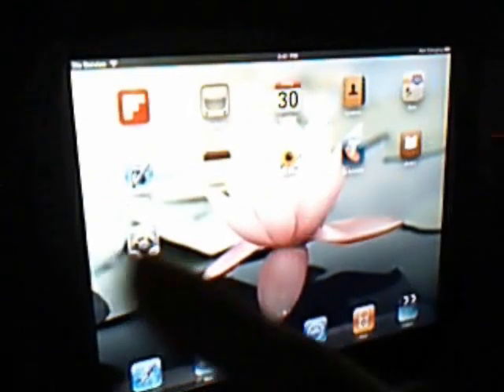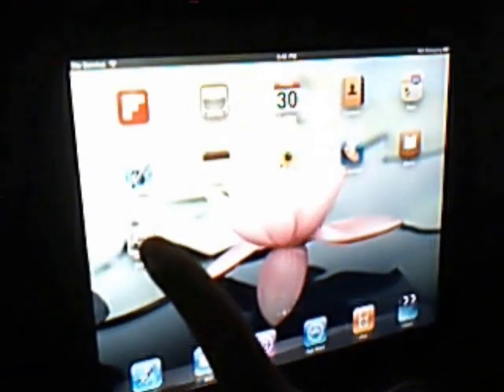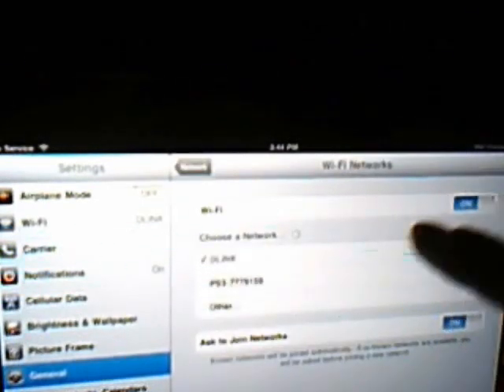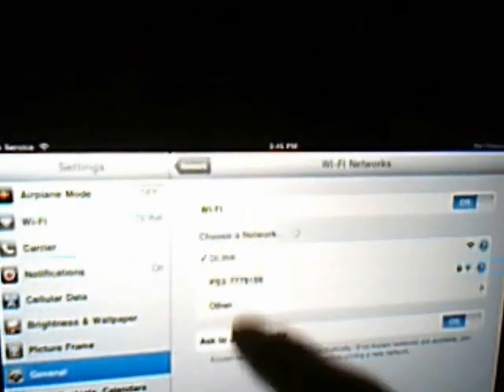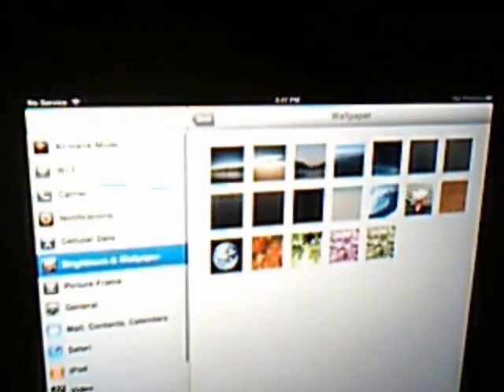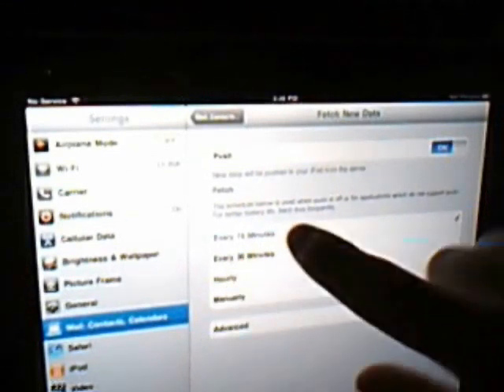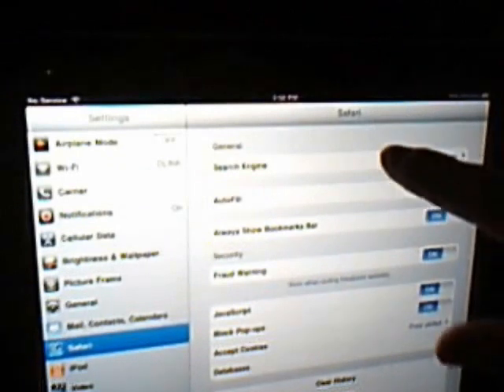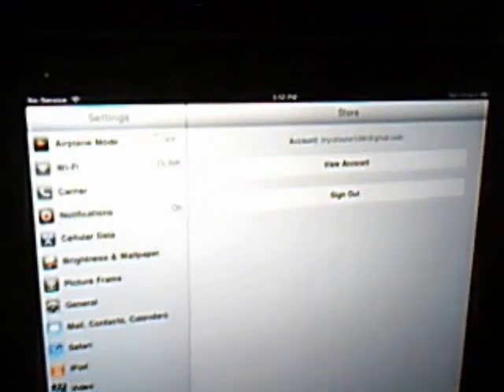The simple iPad tutorial. Part 1 of 4.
Hi guys and gals. Today I did a tutorial for iPad users that went on a little long so i broke it up into 4 parts. They are all long in parts as well but it could be worse.Anyways I give a overview of how I set up my own iPad and all the apps that I use.If you have any questions just message or comment below. Also sorry about the quality of the videos. I am still in the process of getting a new webcam.